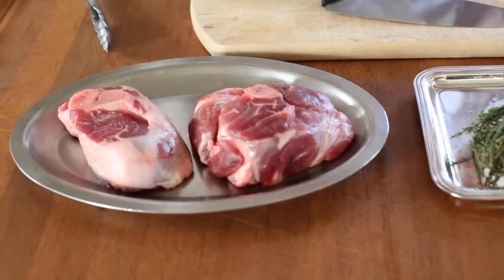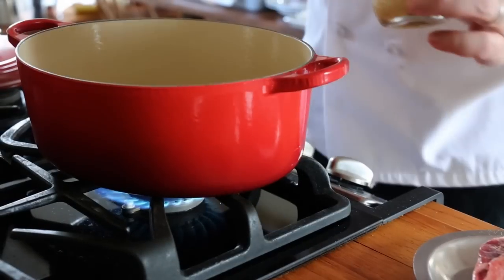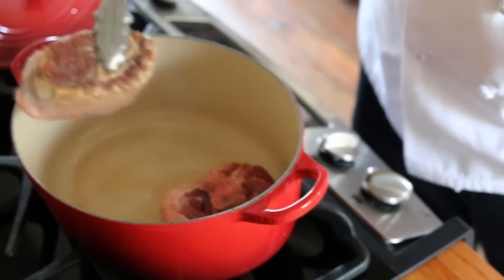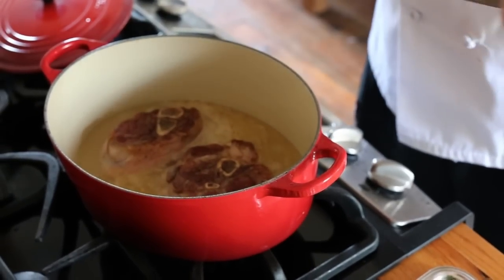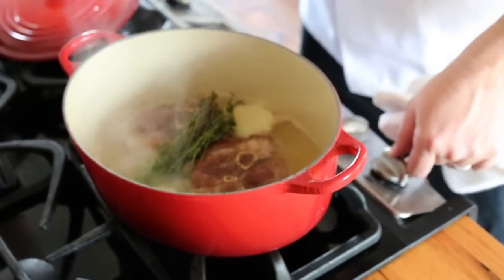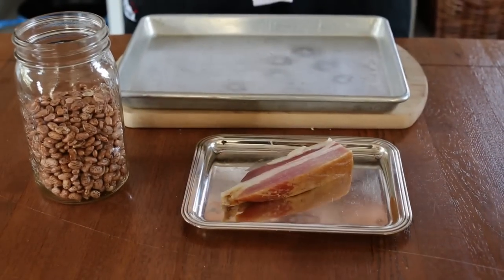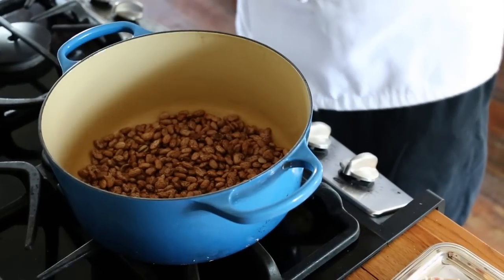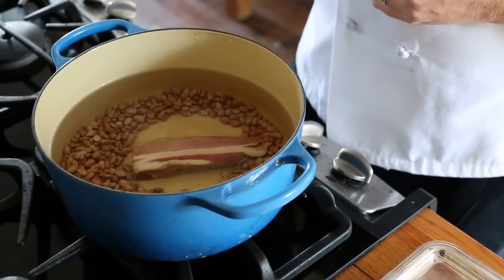Le Creuset Kitchen Sessions with Preservationist Chef Shannon Walker - Beans and Cornbread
Join Blackberry Farm's Preservationist Shannon Walker as he prepares the classic Beans, Cornbread, Pork Shanks, and Chow Chow in wonderful Le Creuset Cookware.